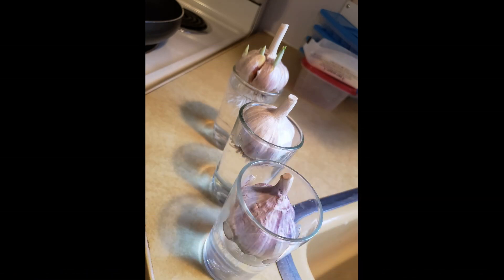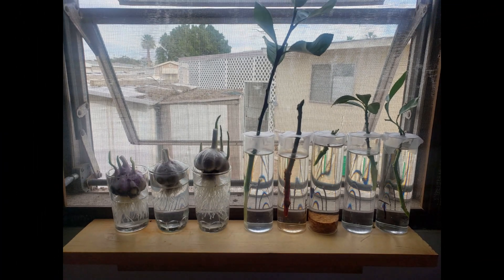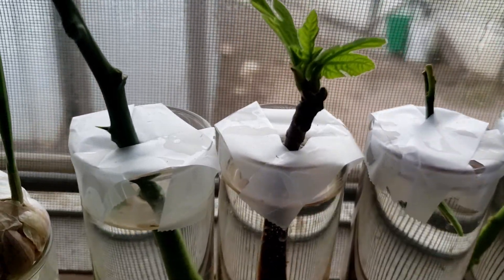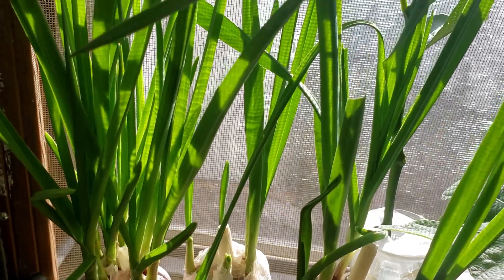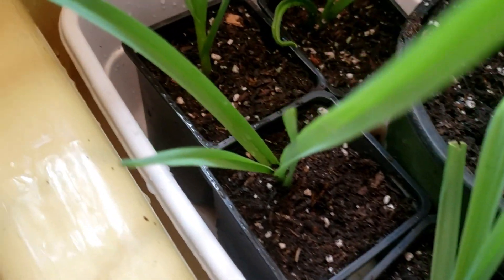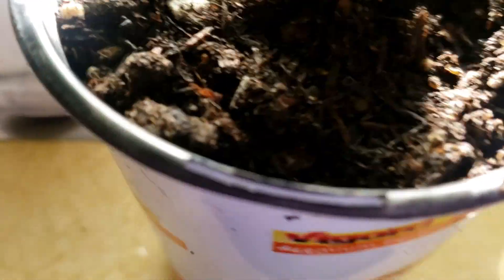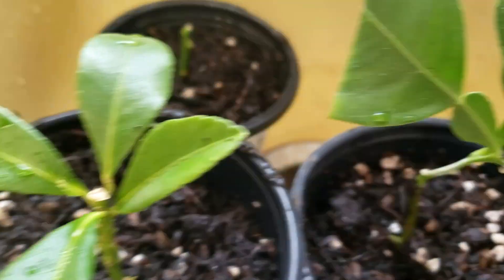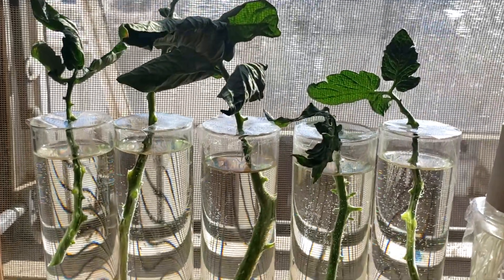What's Growing on my Kitchen Windowsill?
When you need room to grow, think outside the box. Can you make a shelve on your Kitchen Window?
On another window in your house?  What can you grow or root, or propagate on that little windowsill? Well, a lot!